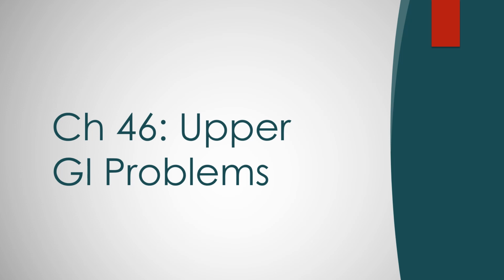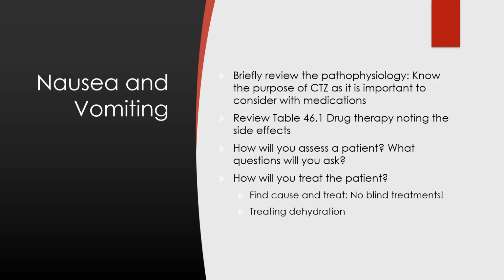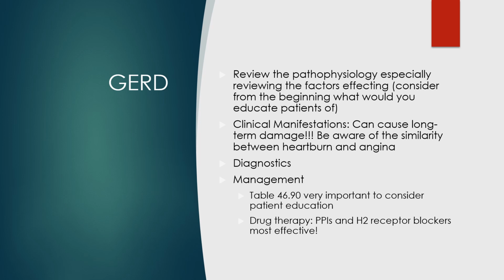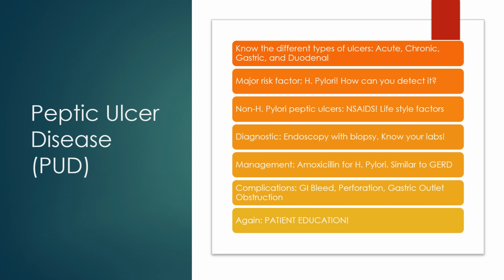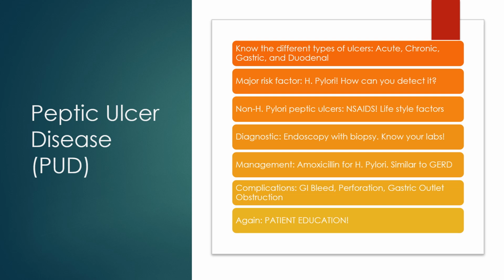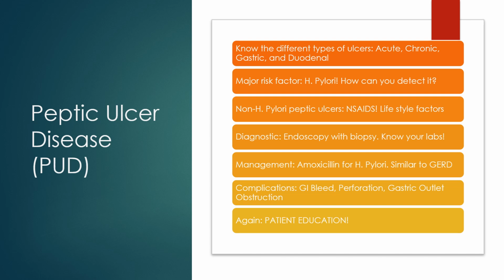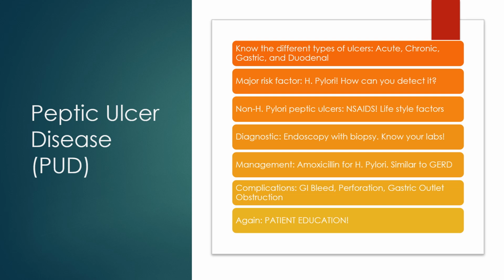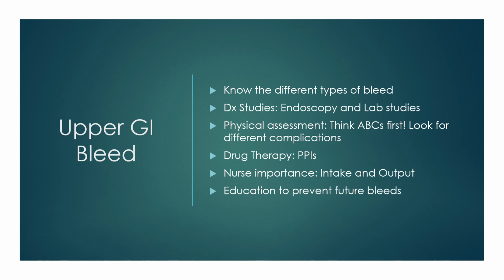Chapter 46: Upper GI Problems Introduction